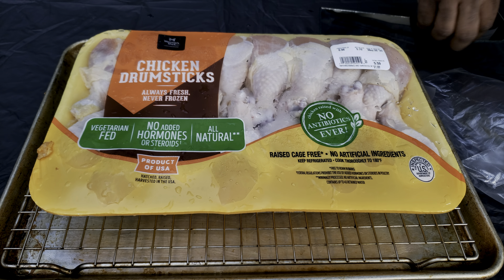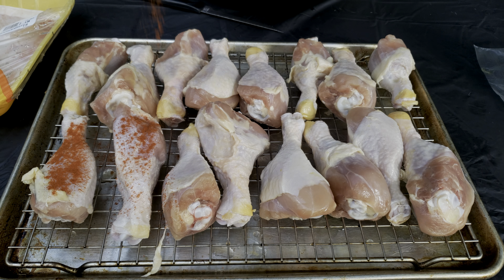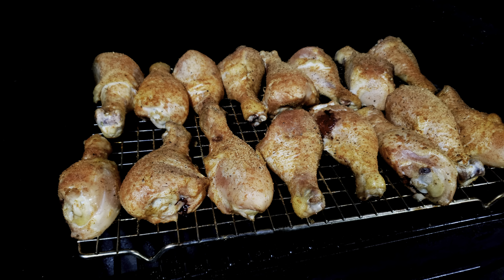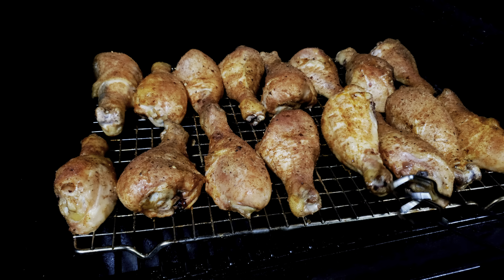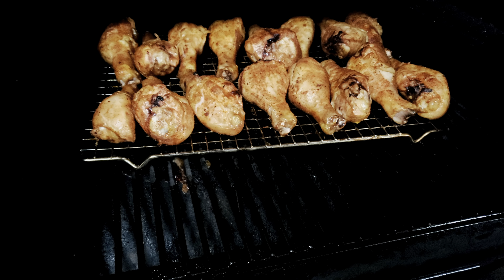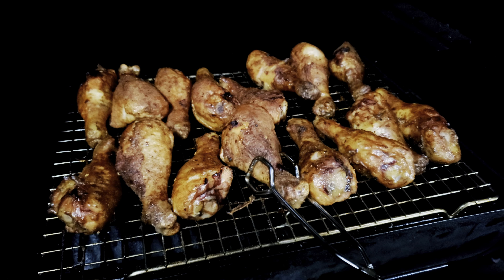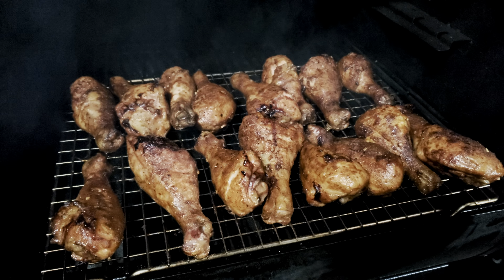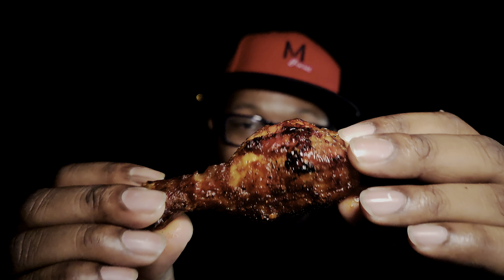Delicious Smoked Chicken Legs | Smoked Drumstick Recipe | Pit Boss Lexington 540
Get ready to elevate your culinary game with our tantalizing recipe for Delicious Smoked Chicken Legs! This step-by-step video guide is your ticket to creating mouthwatering, smoky perfection that will have everyone at the table craving more.

🍗 Smoky Sensation: Experience the rich, smoky flavors that infuse every inch of these succulent chicken drumsticks. Our easy-to-follow instructions ensure that even if you're new to smoking, you'll achieve that authentic, irresistible taste.

🌿 Flavor Fusion: Dive into the art of crafting a mouthwatering marinade that's designed to complement the smoky goodness. With a blend of aromatic herbs and spices, each bite is a symphony of taste that will leave a lasting impression.

⏱️ Effortless Mastery: Don't be intimidated by smoking techniques – our Easy Chicken Drum Recipe makes it accessible for everyone. From novices to seasoned grillmasters, you'll be amazed at how straightforward it is to create a dish that wows.

🔥 Smoked to Perfection: Discover the secrets to achieving the perfect balance between smokiness and tenderness. With just the right amount of time on the smoker, you'll witness your chicken drumsticks transform into a masterpiece of flavor and texture.

🍽️ Versatile Delight: Whether it's a laid-back weekend barbecue or a cozy family dinner, these Delicious Smoked Chicken Legs are a versatile delight that fits any occasion. Prepare to impress with a dish that's as appealing on the plate as it is on the palate.

🎥 Visual Feast: Immerse yourself in stunning visuals that guide you through the smoking process, from preparing the chicken to that final, mouthwatering reveal. It's a feast for the eyes that'll have you itching to fire up your smoker.

👨‍🍳 Join the Flavor Journey: Embark on a flavor-packed journey that promises to satisfy your cravings and ignite your passion for cooking. Our Delicious Smoked Chicken Legs recipe invites you to explore the world of smoky, delectable goodness.

Don't miss out on the opportunity to become a smoky flavor maestro. With our Easy Chicken Drum Recipe, you'll master the art of smoking and serve up Delicious Smoked Chicken Legs that will leave your taste buds in awe. Get ready to savor the smokiness!

Manual Focus

Ingredients

Fresh Chicken Legs 5lbs
Favorite BBQ Rub and All Purpose Seasoning
Avocado Oil as a Binder

Mop Sauce Recipe
1 TBSP Red Pepper Flakes
1 1/2 Cup Apple Cider Vinegar
1 TBSP Favorite BBQ Sauce
2 TBSP Brown Sugar
1 TBSP Pepper
1 TBSP Beef Tallow
1/2 Lemon Sliced